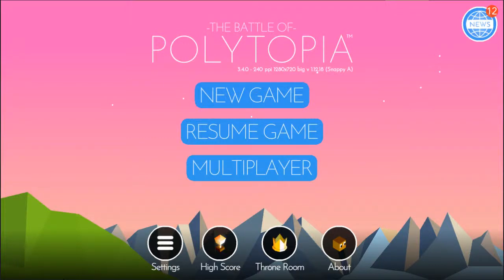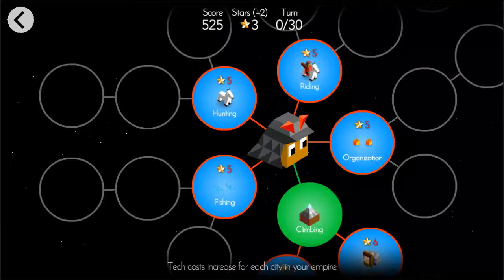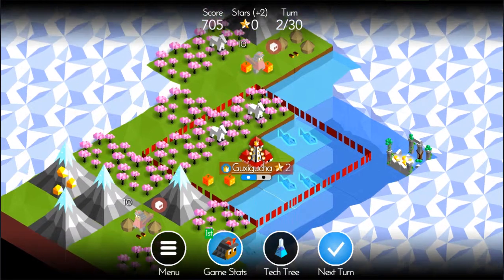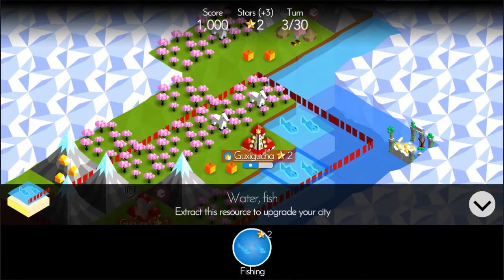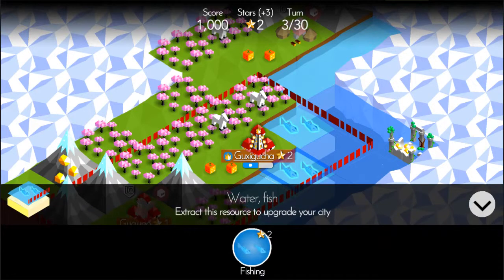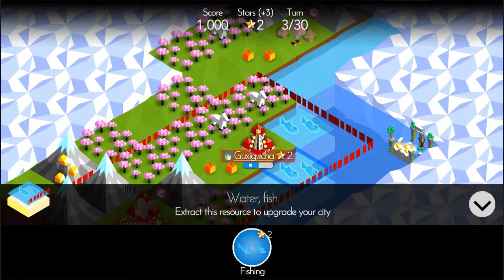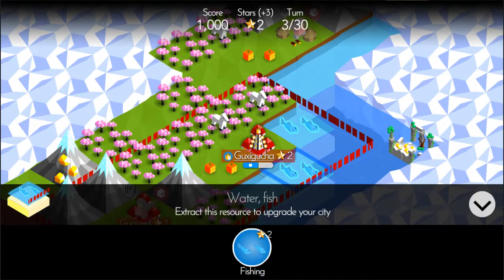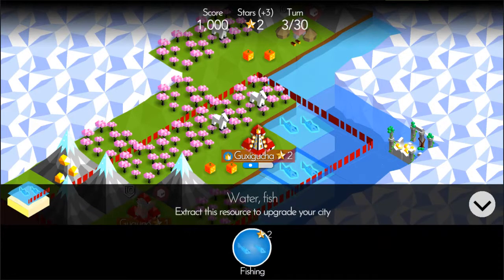Best Mobile Strategy Game! | The Battle of Polytopia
What's up guys! This is by far one of the best mobile strategy games on mobile and plays very similarly to Civilization from the PC and console.